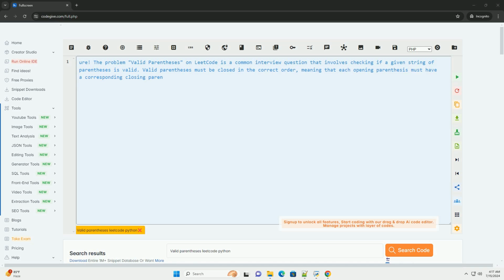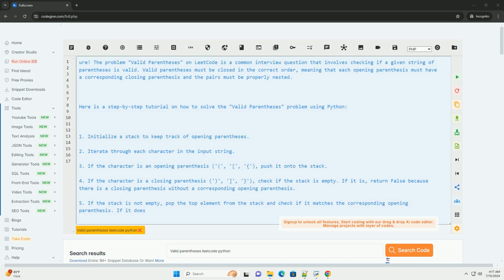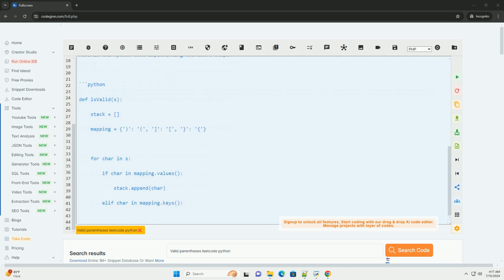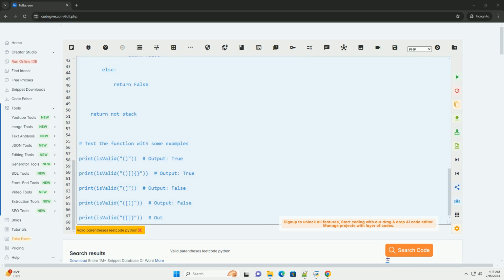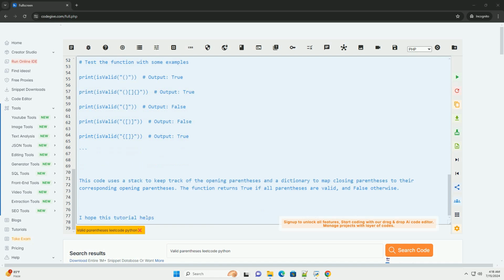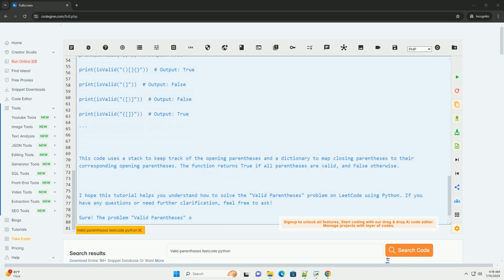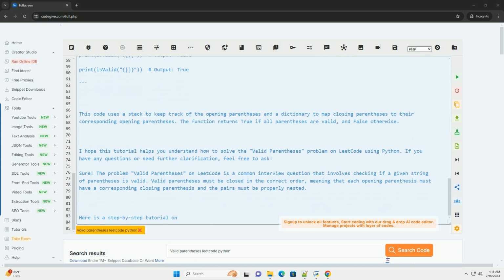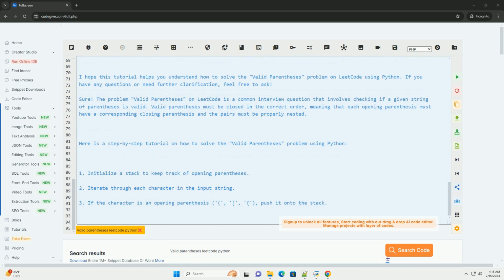Valid parentheses leetcode python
sure! the problem "valid parentheses" on leetcode is a common interview question that involves checking if a given string of parentheses is valid. valid parentheses must be closed in the correct order, meaning that each opening parenthesis must have a corresponding closing parenthesis and the pairs must be properly nested.

here is a step-by-step tutorial on how to solve the "valid parentheses" problem using python:

1. initialize a stack to keep track of opening parentheses.
2. iterate through each character in the input string.
3. if the character is an opening parenthesis ('(', '[', '{'), push it onto the stack.
4. if the character is a closing parenthesis (')', ']', '}'), check if the stack is empty. if it is, return false because there is a closing parenthesis without a corresponding opening parenthesis.
5. if the stack is not empty, pop the top element from the stack and check if it matches the corresponding opening parenthesis. if it doesn't match, return false.
6. after iterating through all characters, check if the stack is empty. if it is empty, return true because all parentheses are valid. otherwise, return false.

here is the python code implementing the above steps:

this code uses a stack to keep track of the opening parentheses and a dictionary to map closing parentheses to their corresponding opening parentheses. the function returns true if all parentheses are valid, and false otherwise.

i hope this tutorial helps you understand how to solve the "valid parentheses" problem on leetcode using python. if you have any questions or need further clarification, feel free to ask!

python leetcode cheat sheet
python leetcode solutions
python leetcode guide
python leetcode medium
python leetcode course

python leetcode solutions
python leetcode guide
python leetcode medium
python leetcode course
python leetcode
python leetcode template
python leetcode problems
python leetcode reddit
python leetcode interview questions
python parentheses in if
python parentheses not closed
python parentheses vs brackets
python parentheses around string
python parentheses data type
python parentheses in string
python parentheses multiline
python parentheses